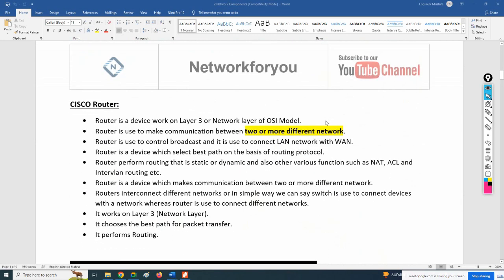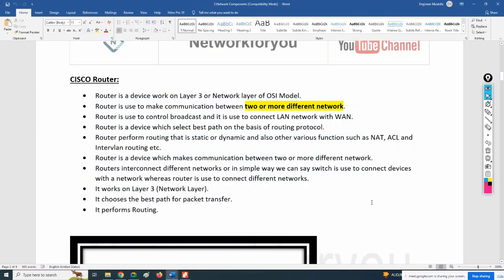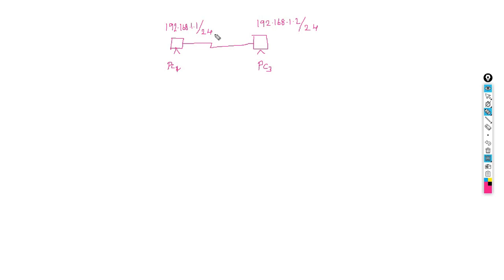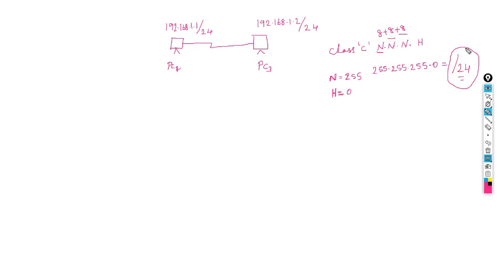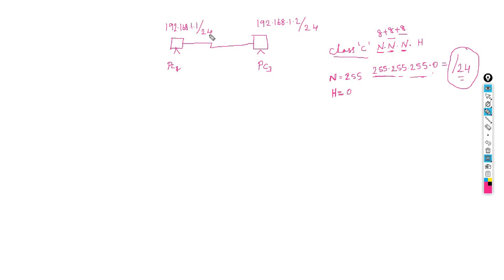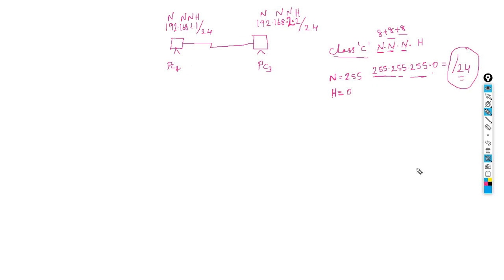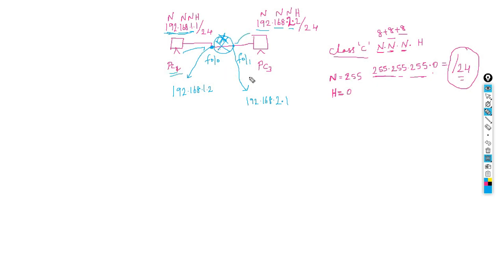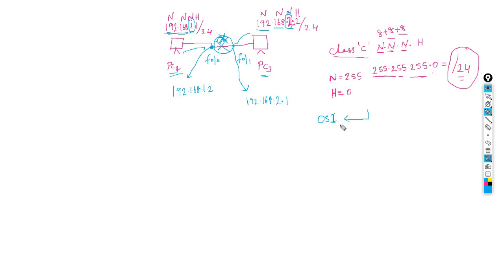Basic theory for PC Communication | CCNA | Networkforyou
Hello Everyone,

In this video we are going to discuss Basic theory for PC Communication.
Thanks.

About us:
Thanks